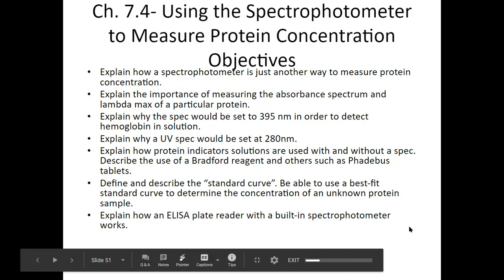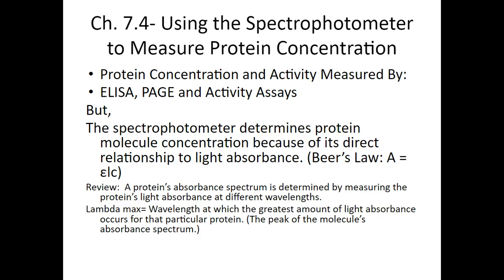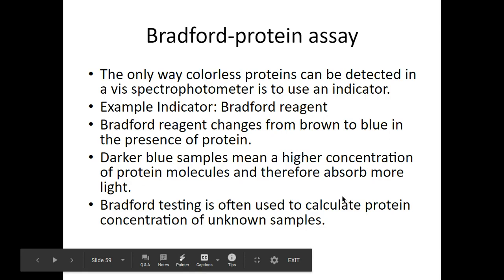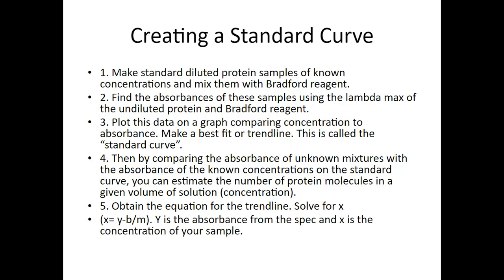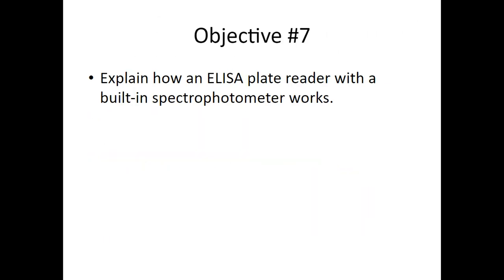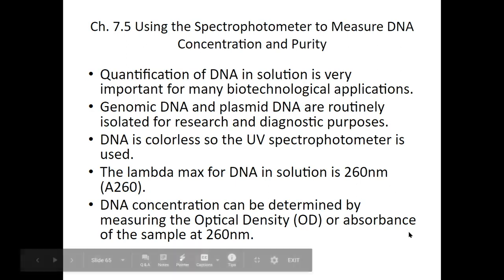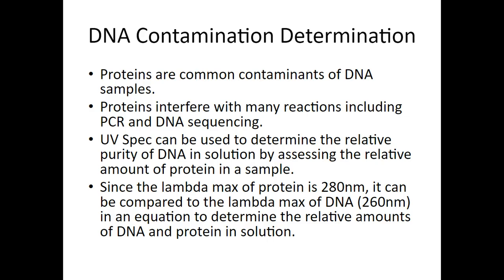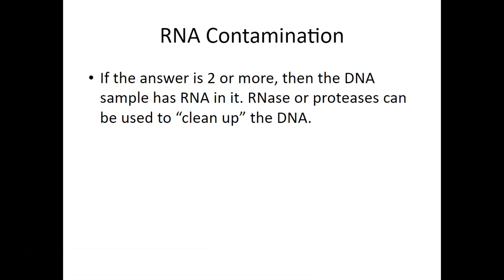Ch. 7.4 and 7.5 Video Presentations 2020